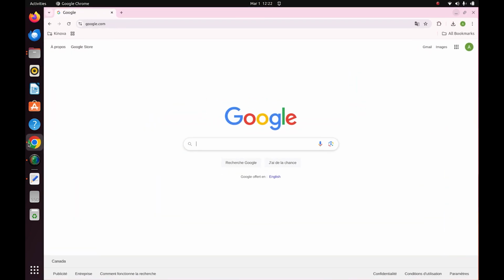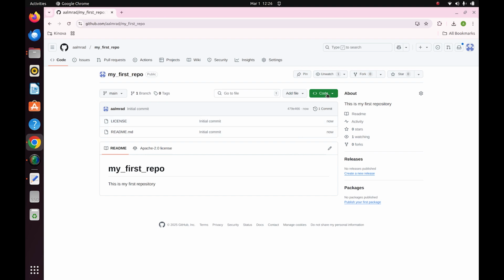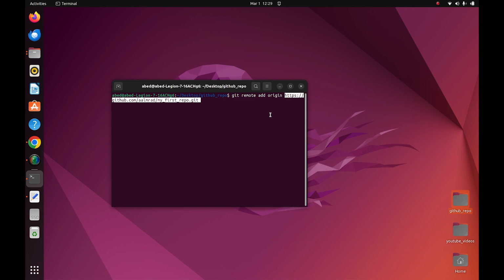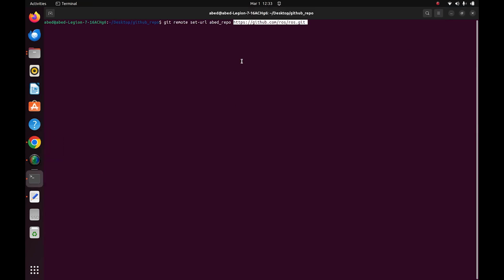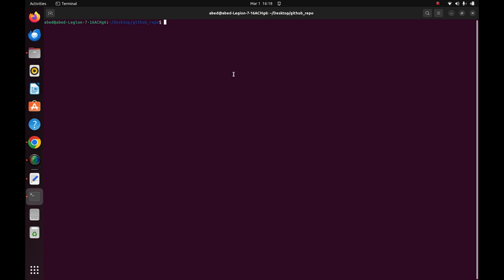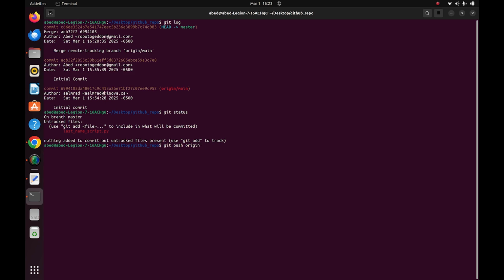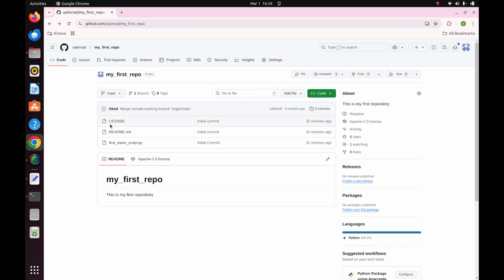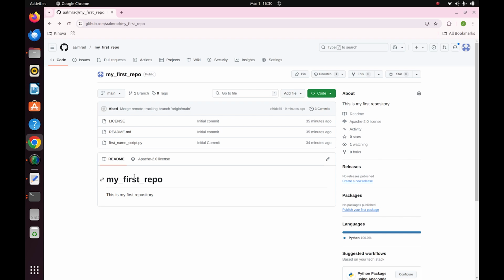GitHub Like a Pro: Push Local Repos to Remote (Step-by-Step)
Want to push your local Git repository to GitHub without issues? 🤔
In this step-by-step tutorial, I’ll show you how to push a local repository to GitHub cloud.

🔹 Topics Covered:
✅ Adding a remote repository
✅ Fetching and merging remote changes
✅ Handling conflicts (if any)
✅ Pushing local changes to GitHub
✅ Fixing common Git errors

🔹 By the end of this video, you'll know:
⚡ How to properly link a local and remote repository
⚡ How to resolve merge conflicts when both repos have different files and history
⚡ How to push updates like a GitHub pro!

💬 Got stuck? Drop a comment, and I'll help you out! 👍